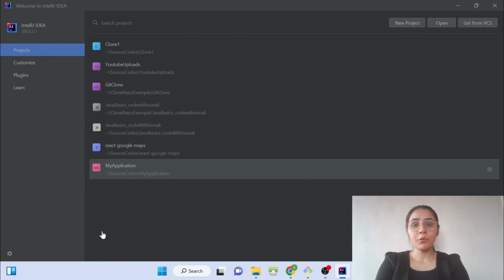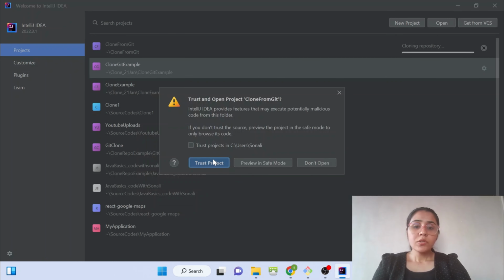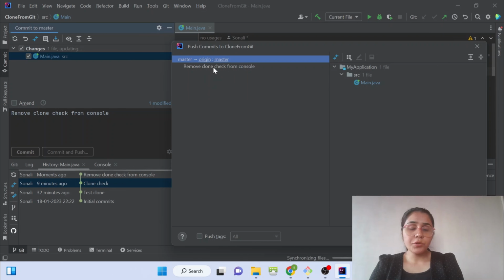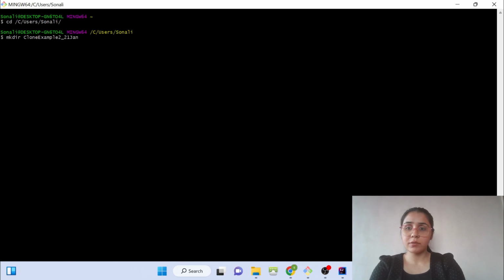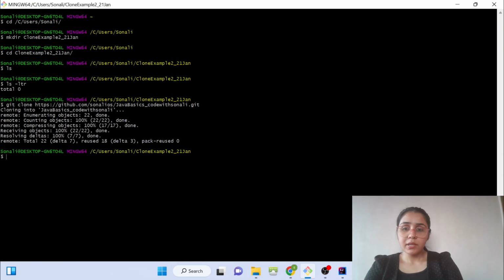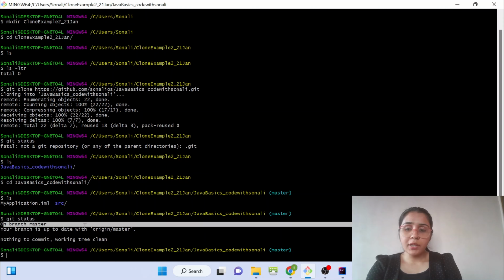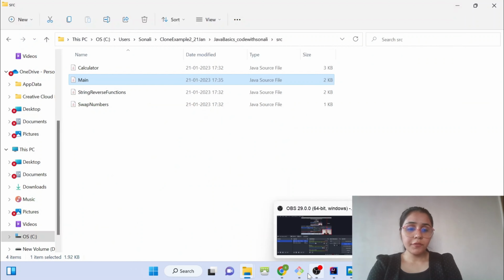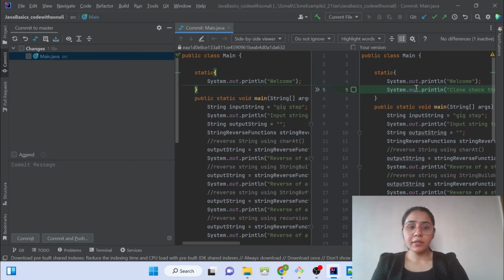Git clone, Git commit, Git push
This video will guide you on how you can clone a git repository, make changes in file and commit to the repository back, and push it